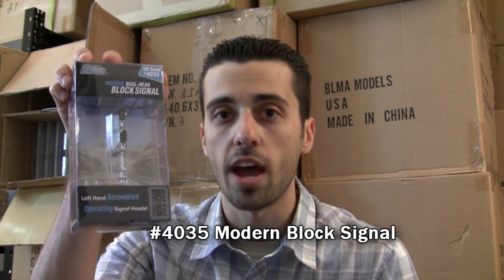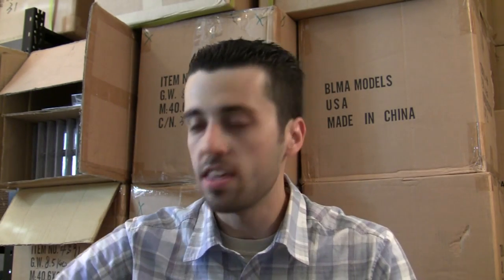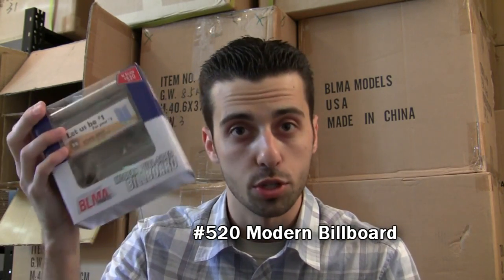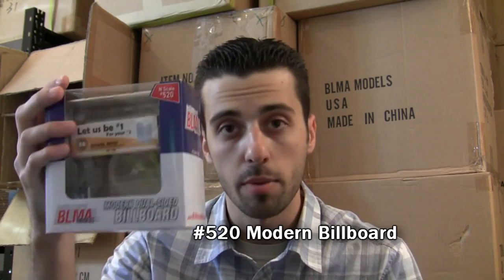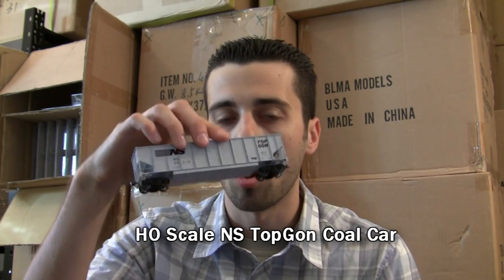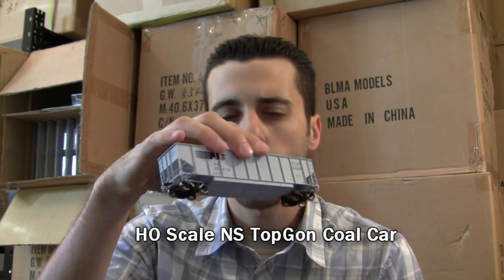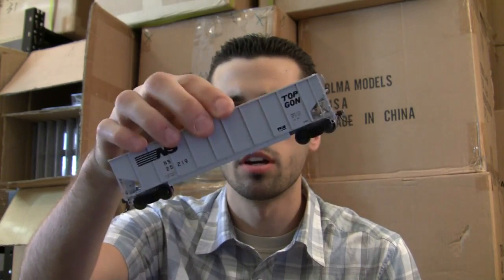BLMA Models Intro Blog HD - Jan 2009